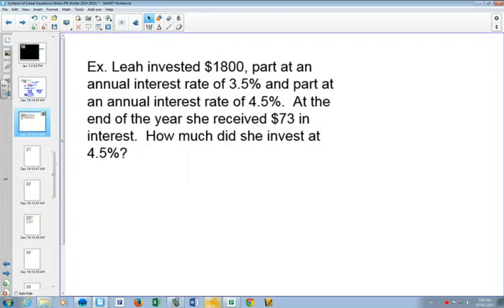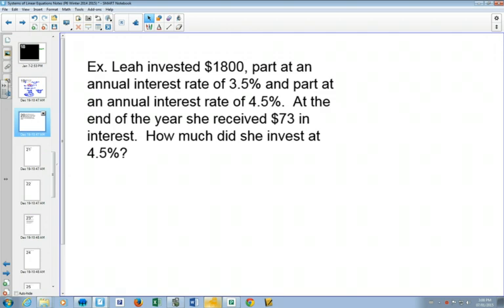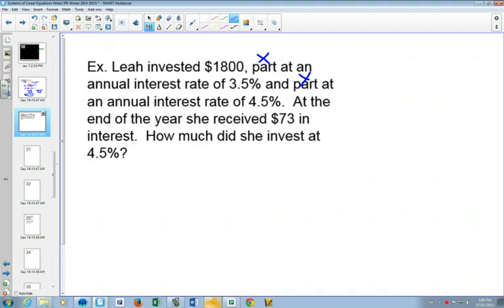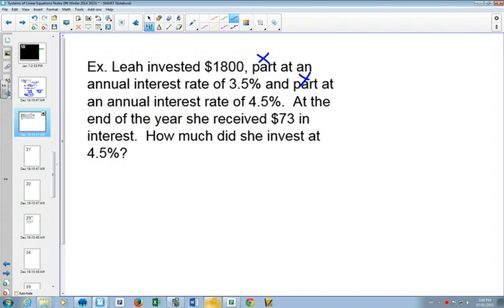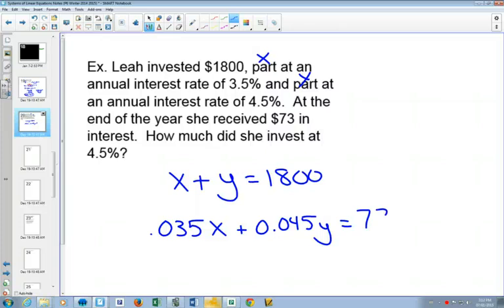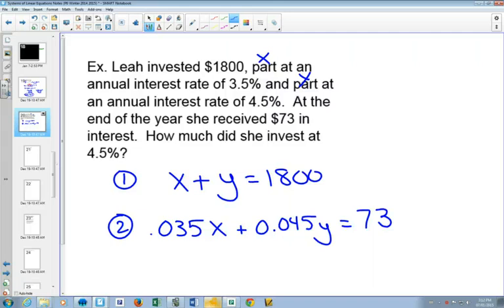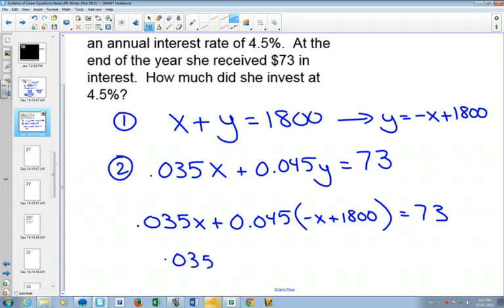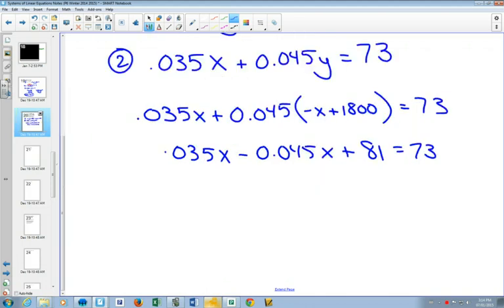20SP Solving Systems by Substitution Example 5